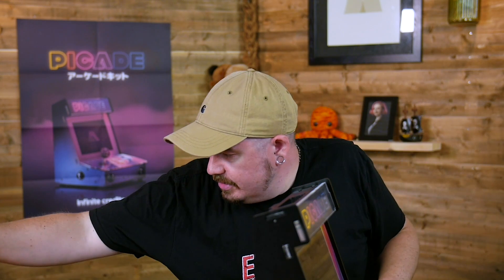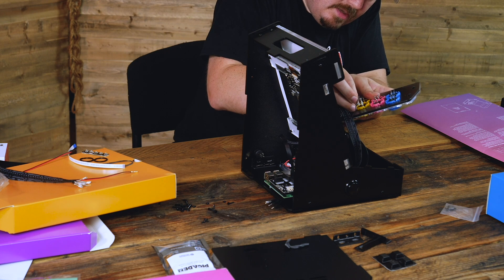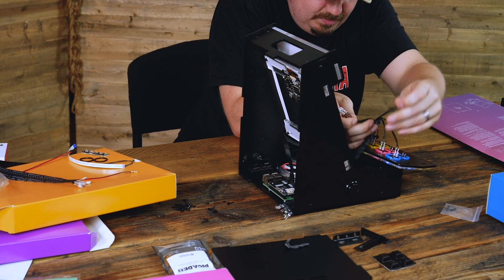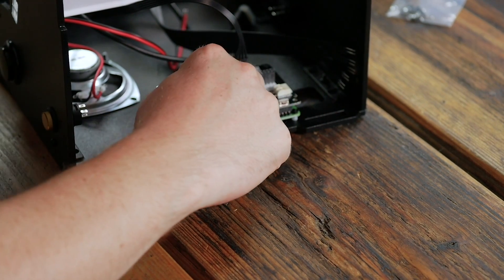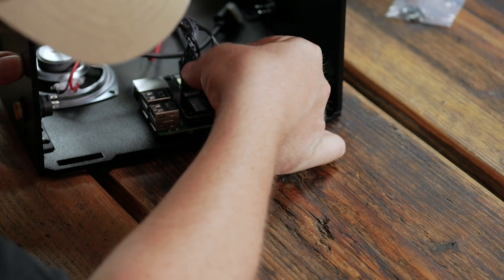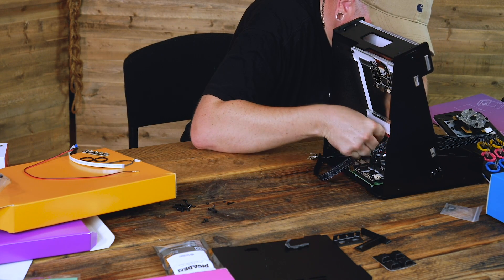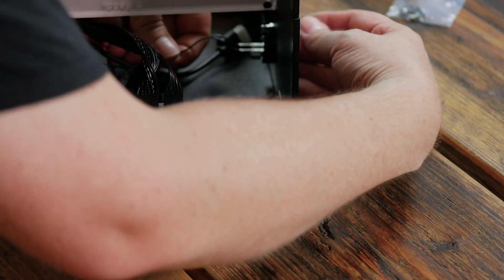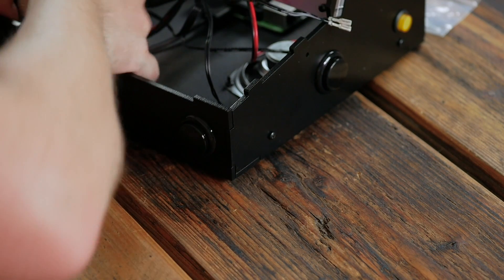Picade Build - Section 7 - Wiring the Player Buttons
Having problems?